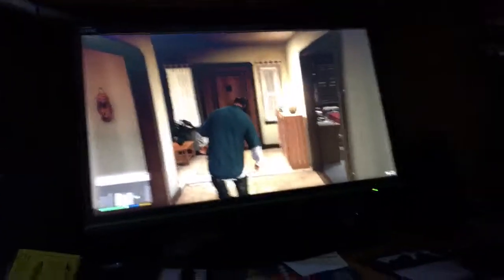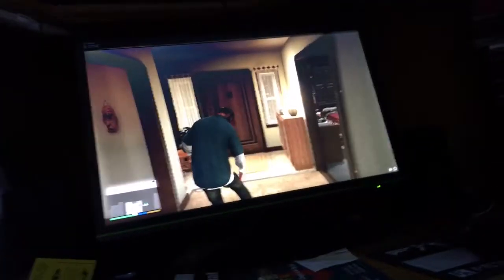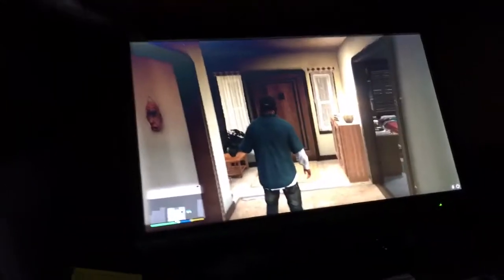Worst camera man ever